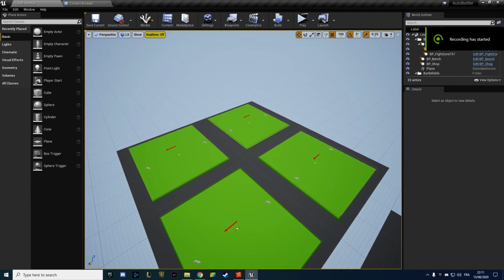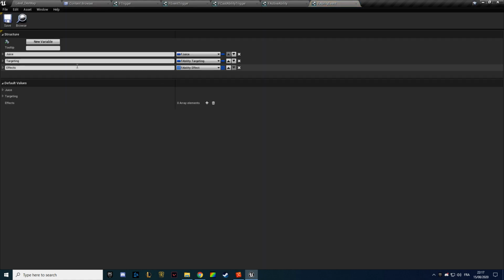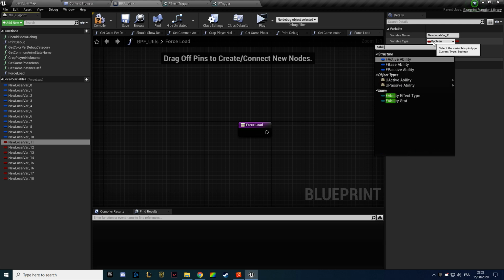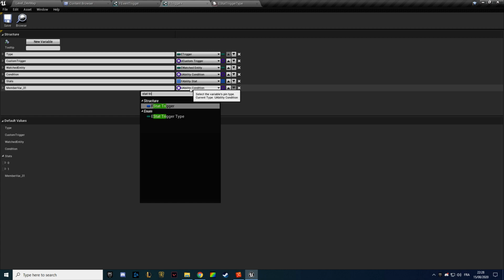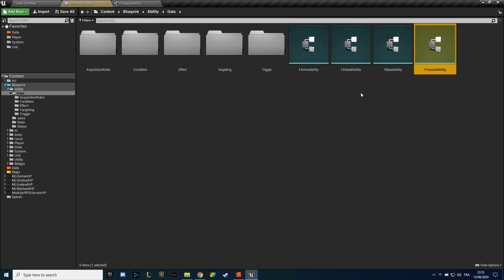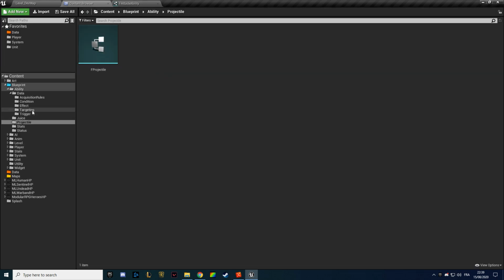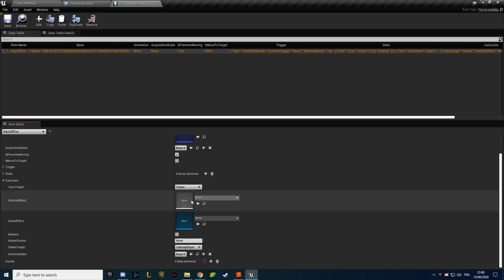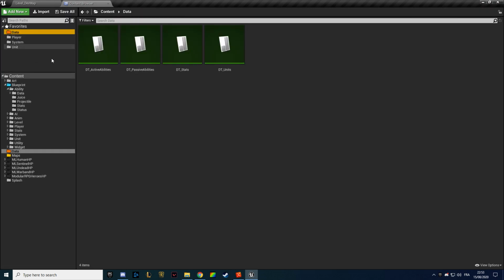[UE4/BP] Auto-Chess Live-Dev #118 | Ability Assets 2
In this video we're creating the assets we're going to need to setup the passive abilities.